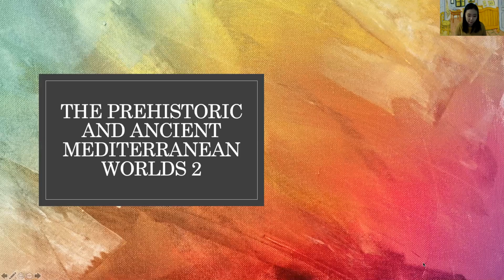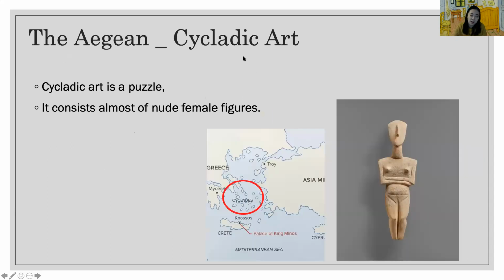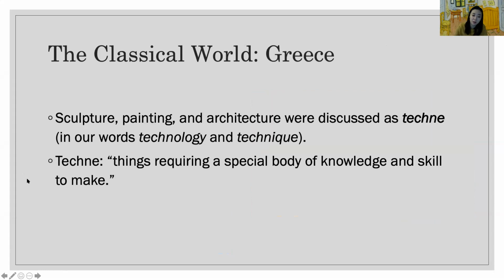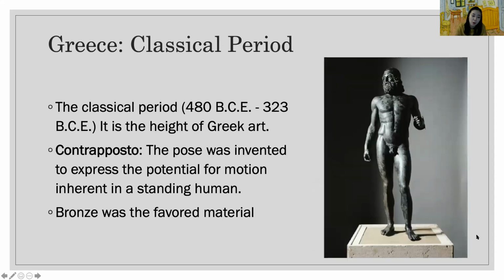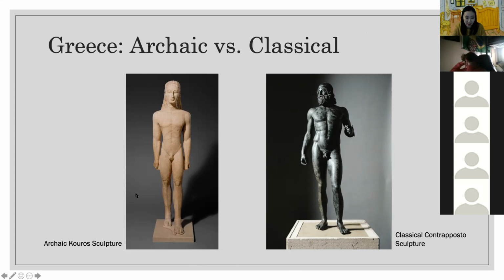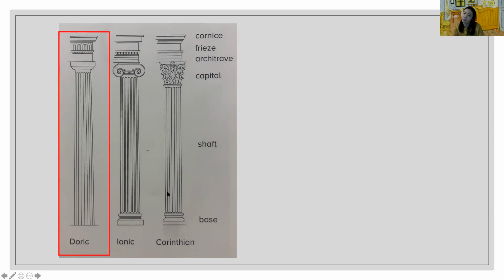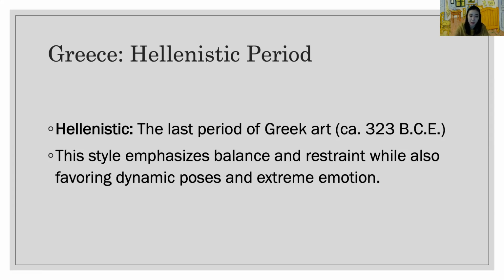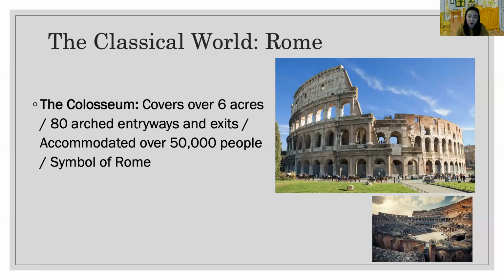Art 100 003_Ancient Art 2